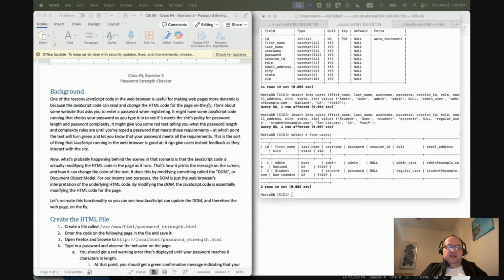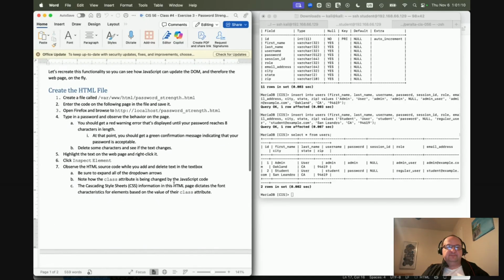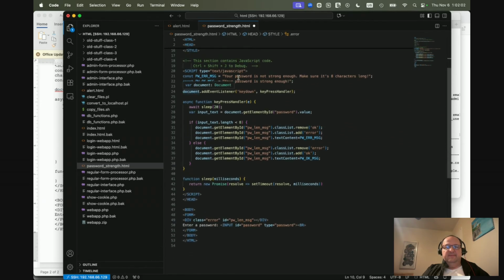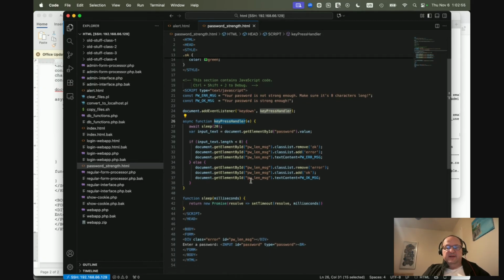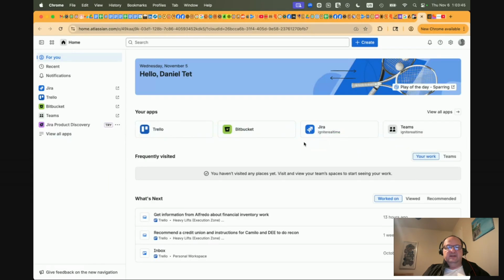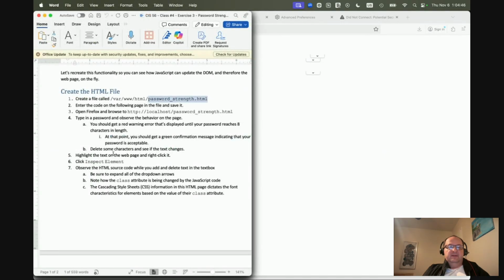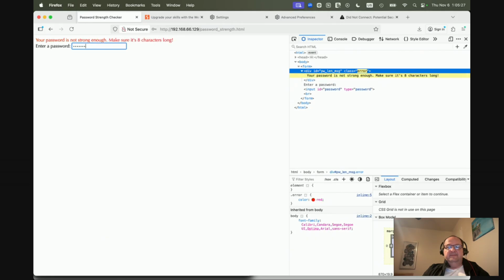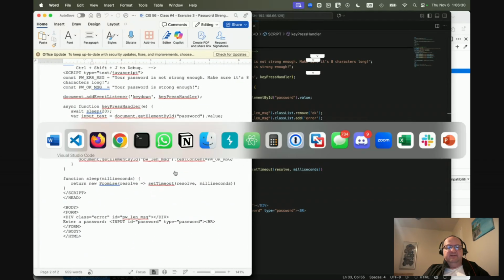Class 4 Exercise 3